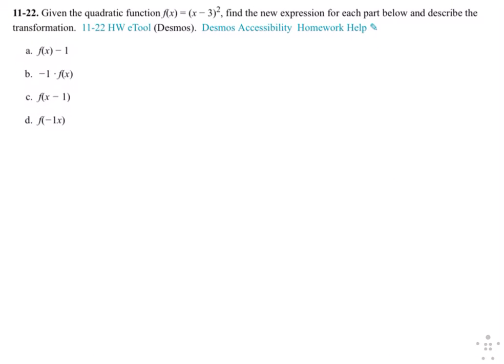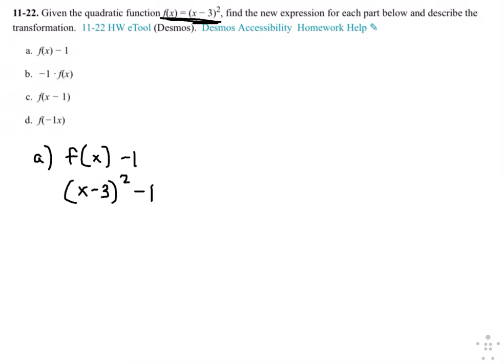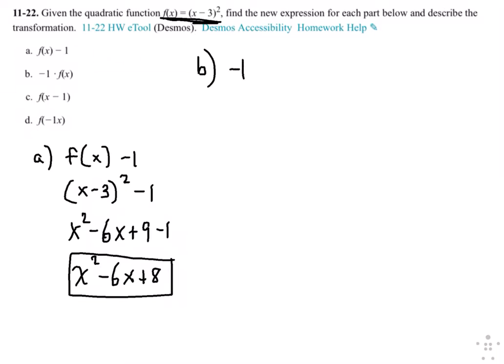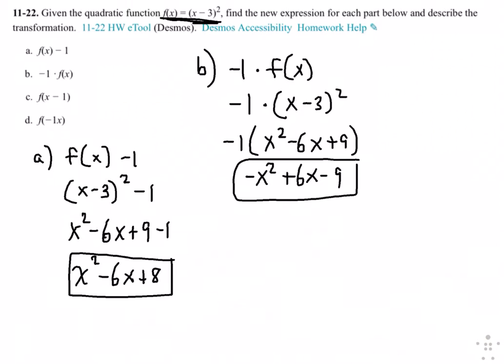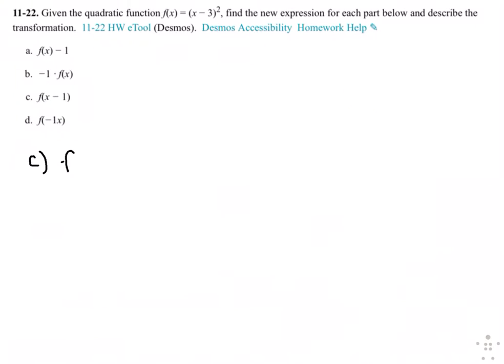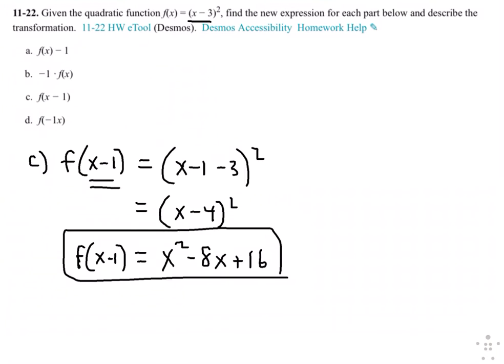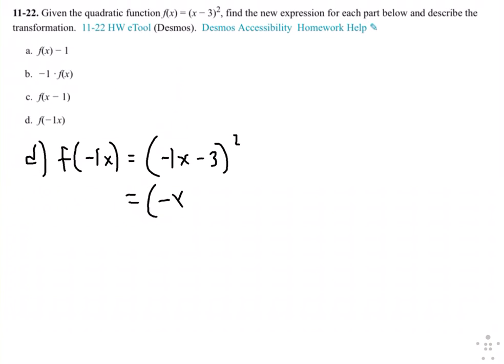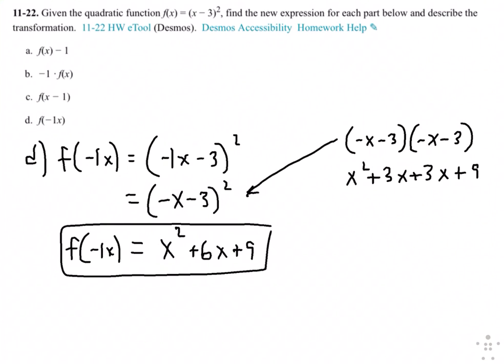CPM Algebra Chapter 11 Problem 22